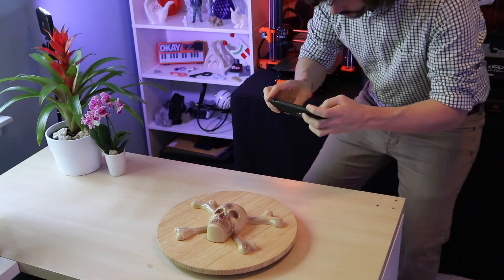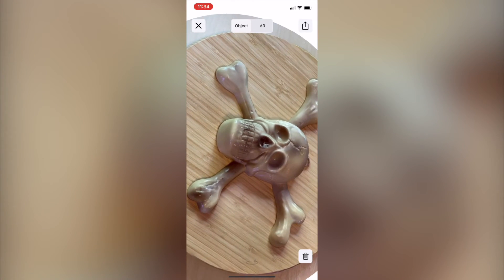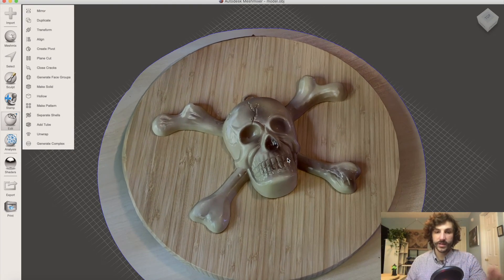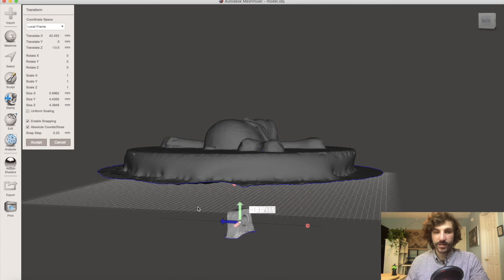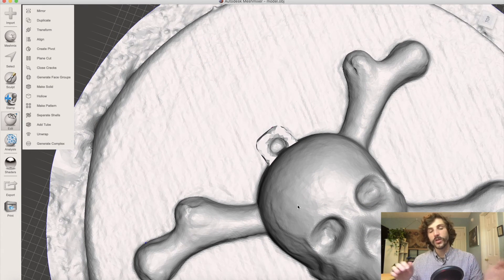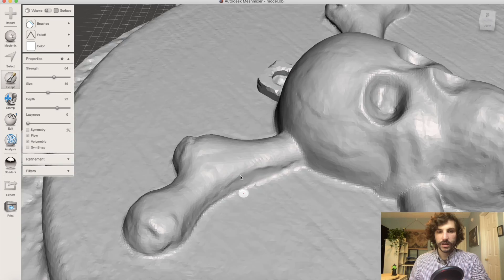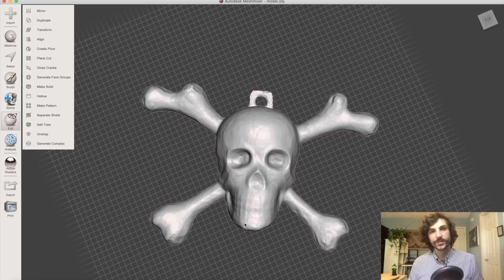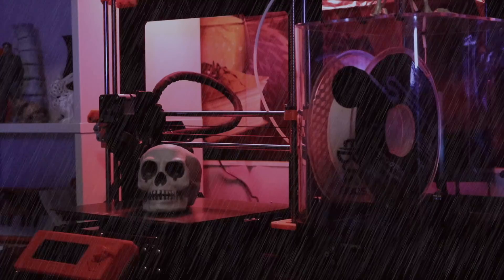Using TRNIO 3D Scanning App to Resize Models / 3D Scan to 3D Print!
3D scanning is a lot of fun, but sometimes you don't want to make an exact copy of something. In this video, I'll show you how I used TRNIO and Meshmixer to scan a decoration, scale it, and then print it out at a smaller scale. MORE BELOW ↡↡↡↡

TOOLS & STUFF:

PLA Filament - Amazon